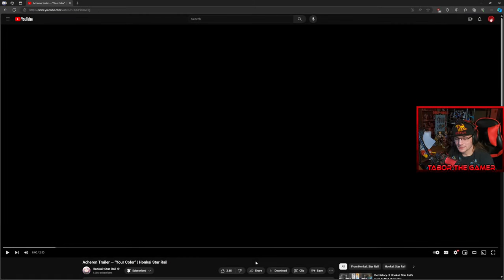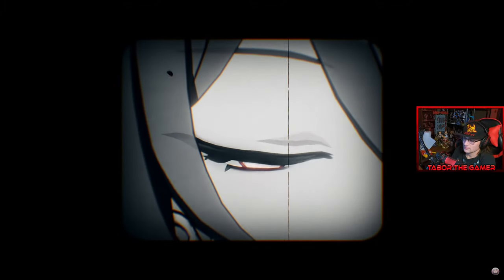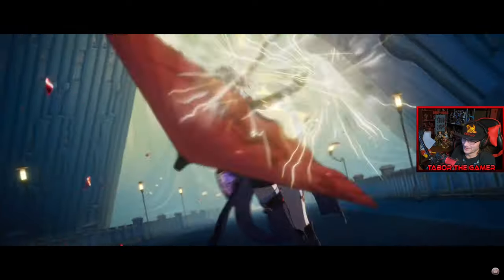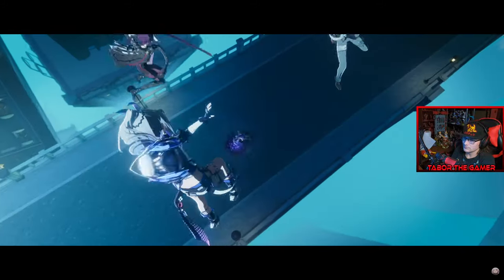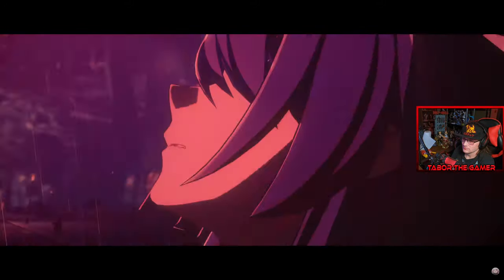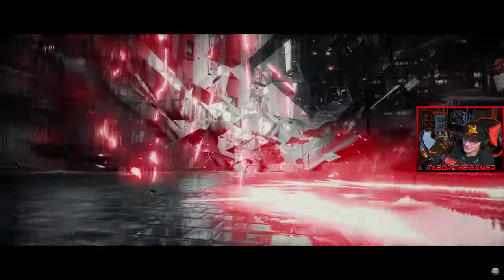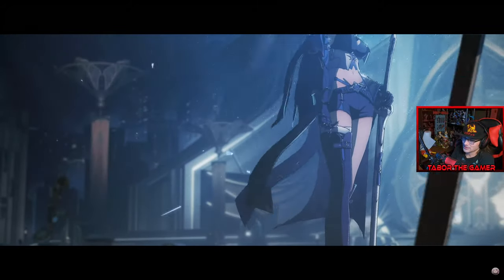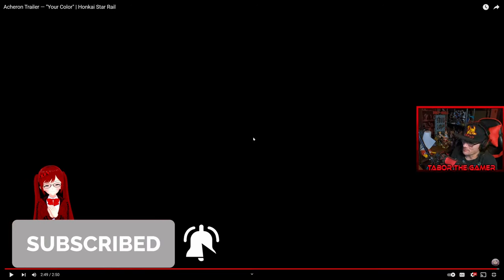AMAZING! Best Trailer Yet?! Acheron Trailer Reaction! | Honkai: Star Rail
Here is my reaction to the Acheron Trailer for Honkai: Star Rail. I truly believe this is one of the best trailers Hoyoverse has made for a character potentially even topping my previous favorites of Sparkle and Furina from Genshin. The production quality, the music, the fight scenes and even the story told in this trailer were a phenomenal watch. I hope they keep up with this quality in the future. I cannot wait to pull for Acheron! (Have mercy on my gems Hoyoverse)

Original Trailer:
Acheron Trailer — "Your Color" | Honkai Star Rail

Support a Creator (Epic Games / Fortnite): TaborTheGamer